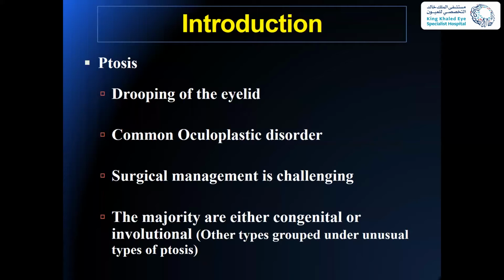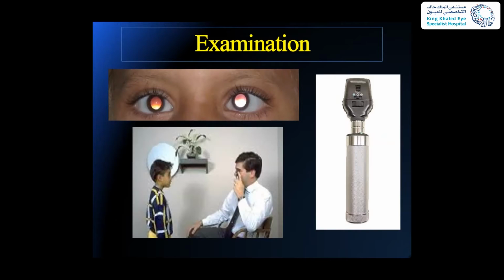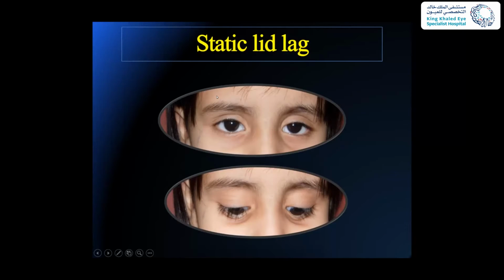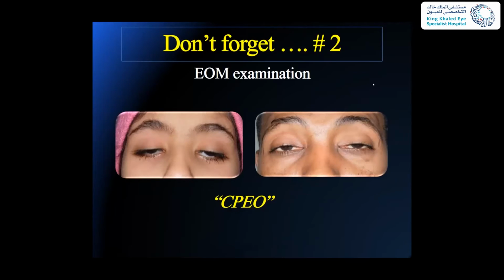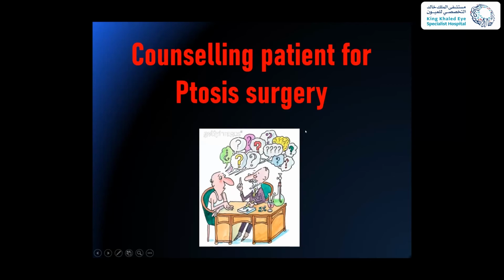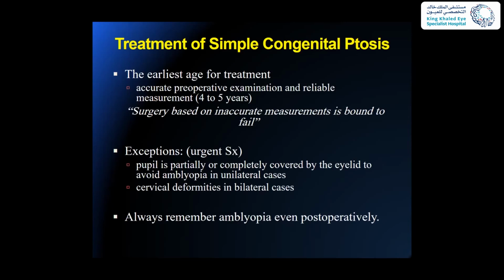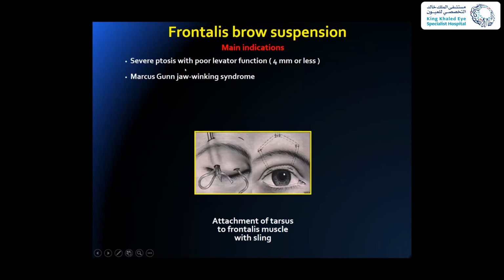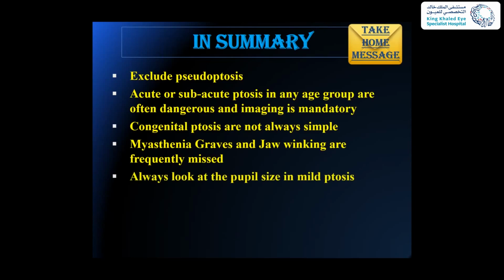PTOSIS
Yasser Al-Faky, MD, PhD, FRCS
22 November 2021